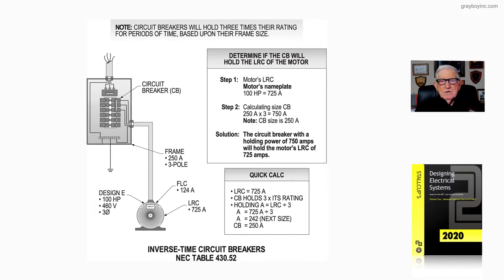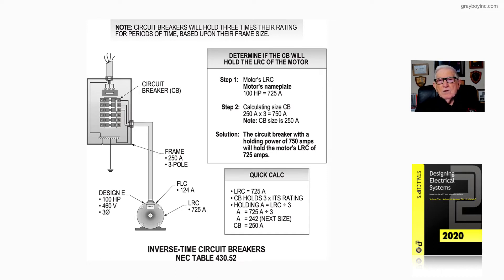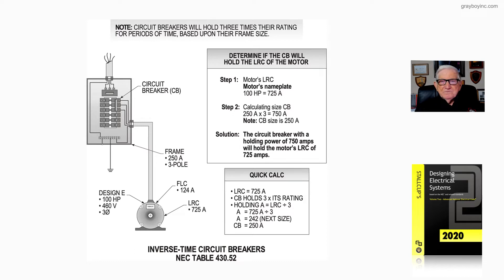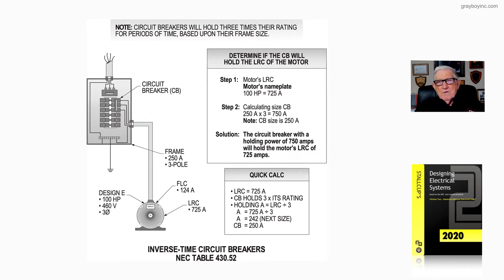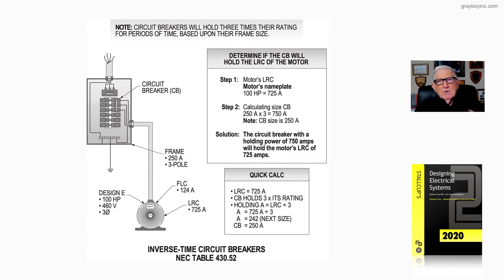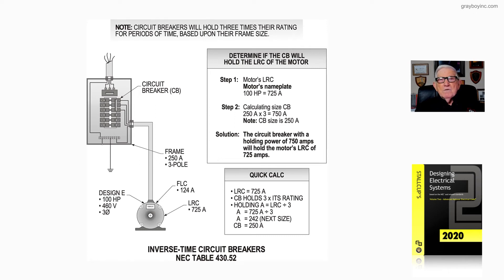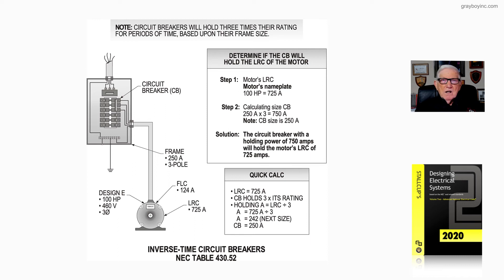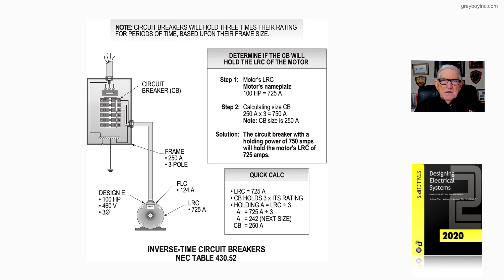18-24 (b) INVERSE-TIME CIRCUIT BREAKERS - TABLE 430.52, COLUMN 5